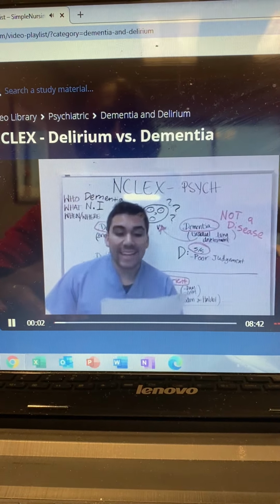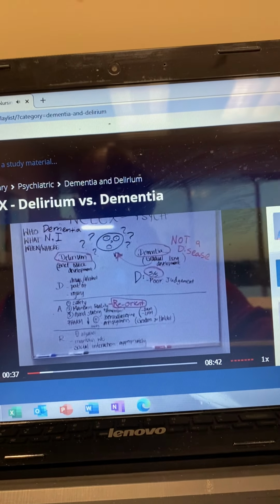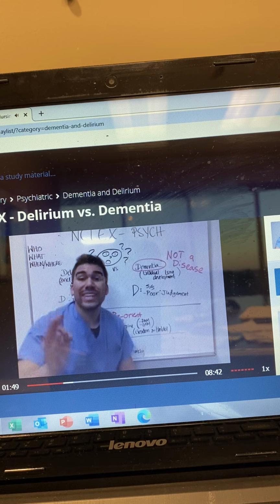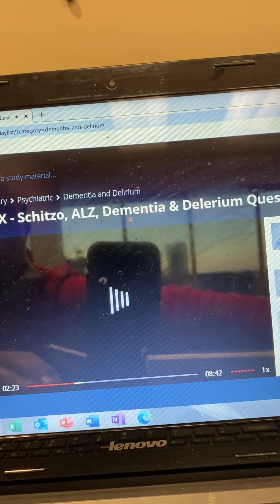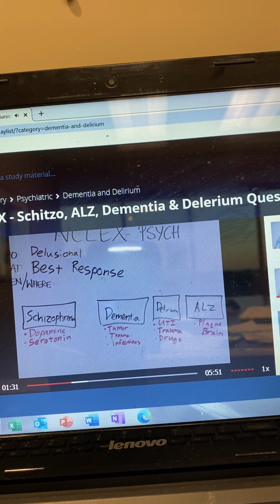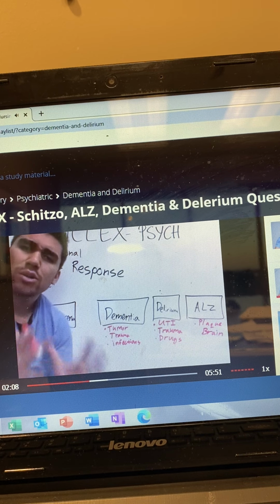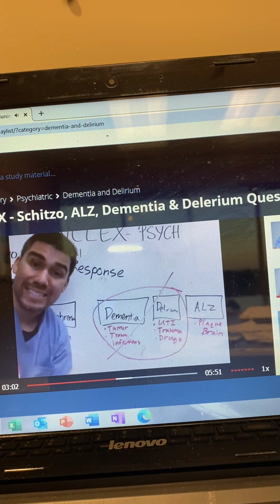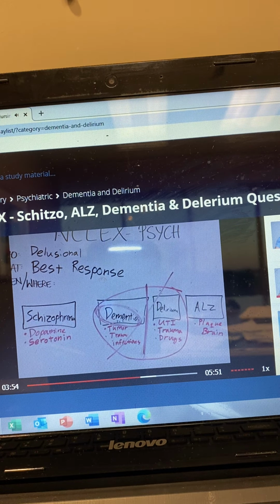Schitzo,all,dementia and delirium questions